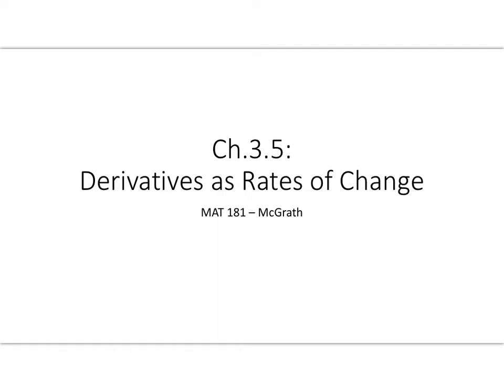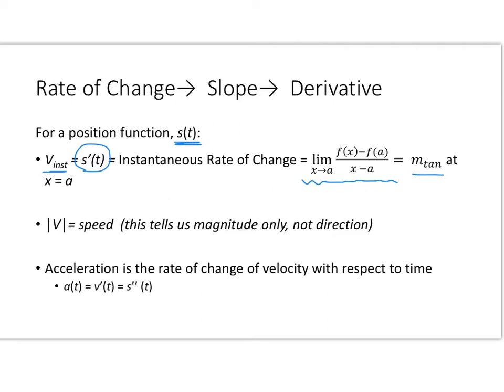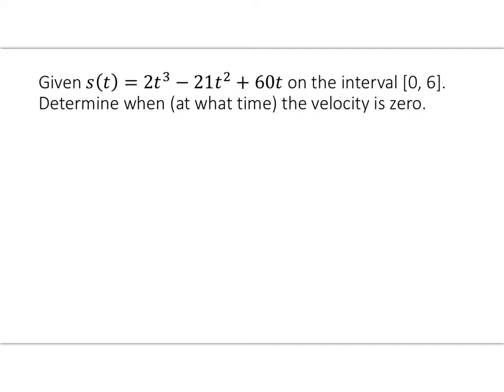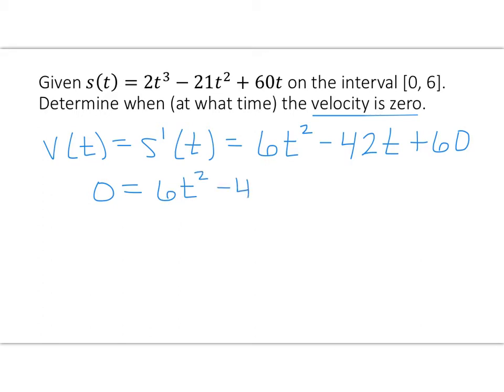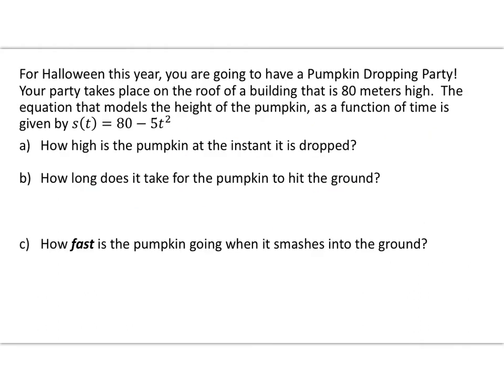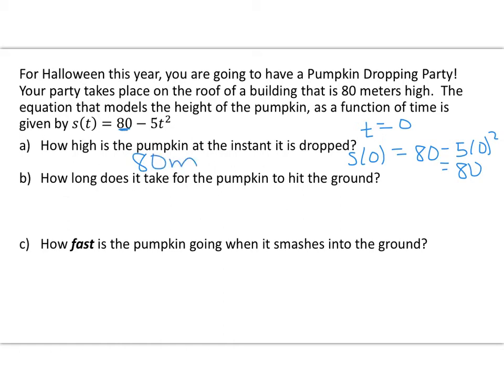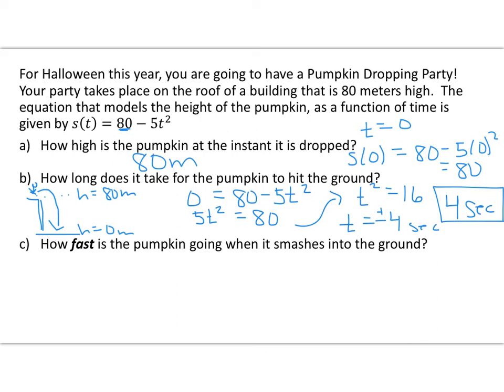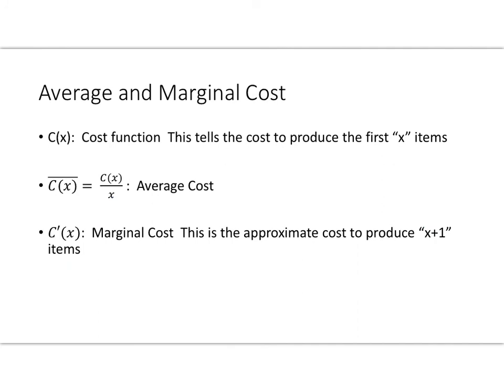MAT 181 3.5